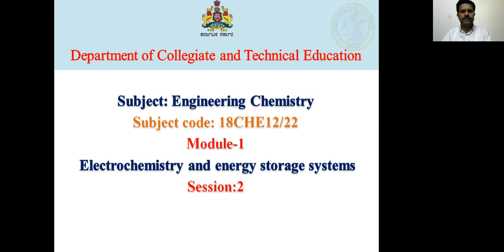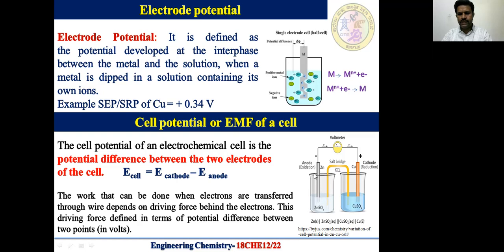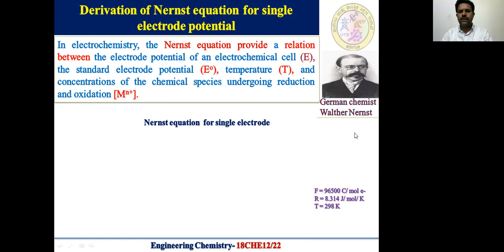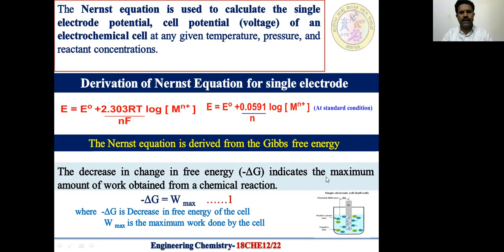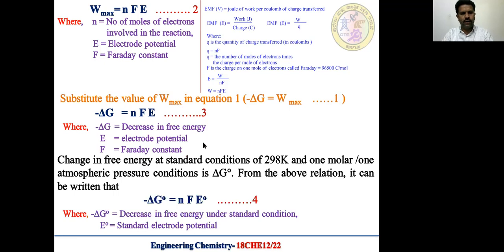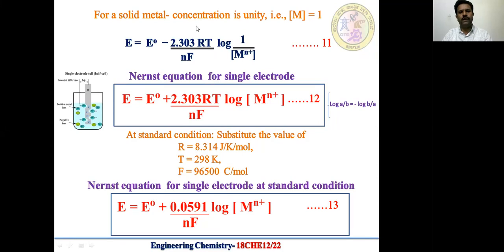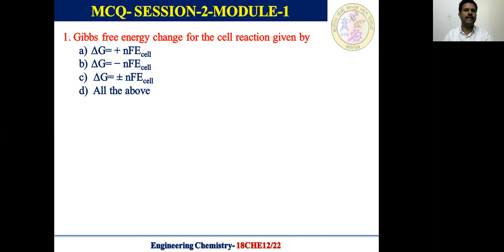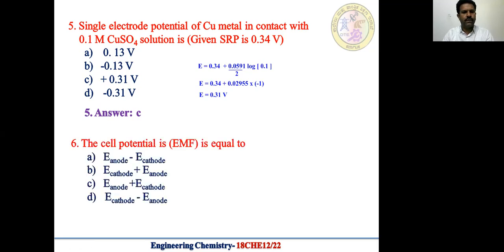18CHE22 M1S2 VIDEO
Engineering Chemistry-Module-1- Electrochemistry and Energy storage systems (Battery technology)-Cell potential, Derivation of Nernst equation for single electrode potential.